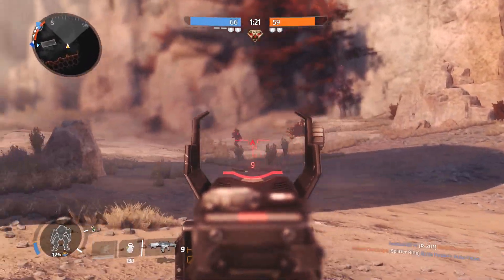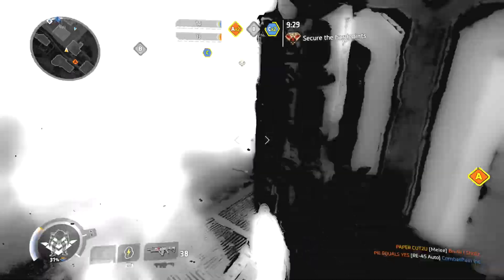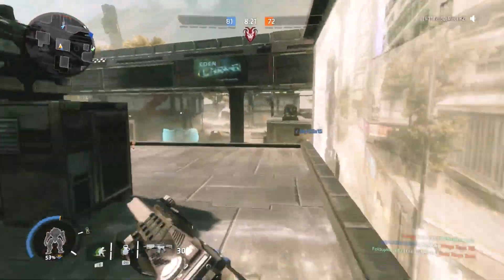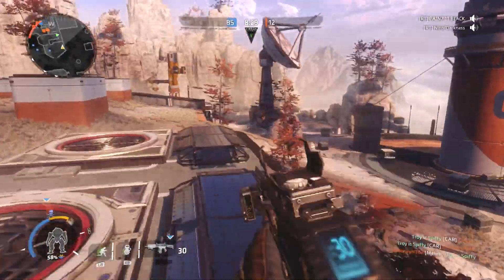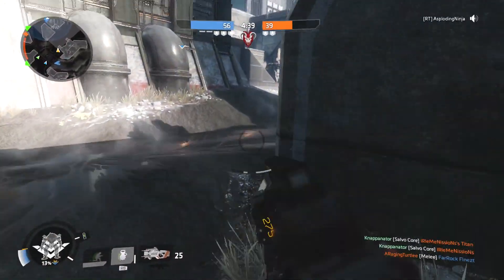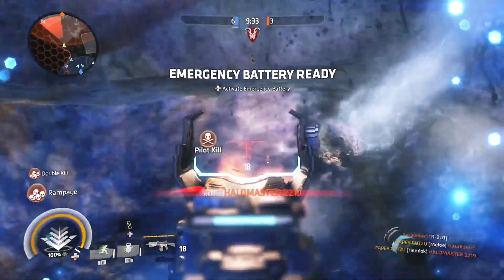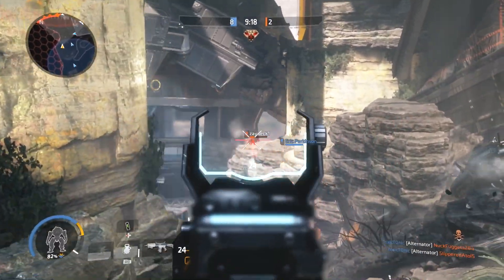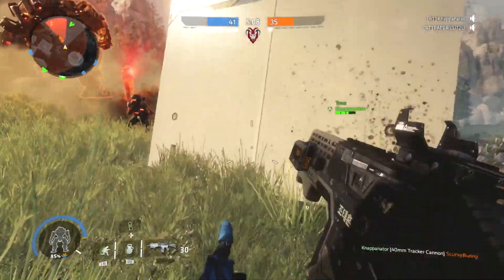Titanfall 2 | Phase Shift Tactical Guide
It goes a long way in helping the channel grow.

Not covered in video: You are able to kill a pilot by phase shifting into them(rare).  If you phase shift into a titan you die.  With good timing you can land a rodeo.

Game in Review is edited to keep a fast pace while explaining
decision making & game mechanics throughout 1 complete game.